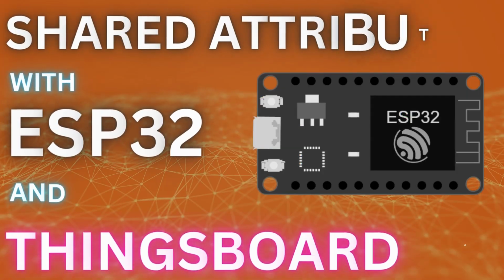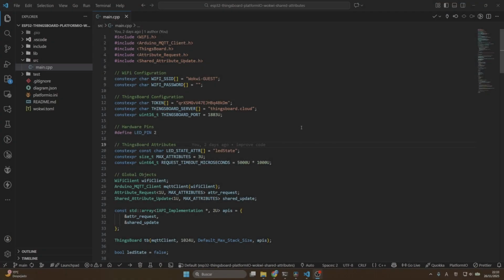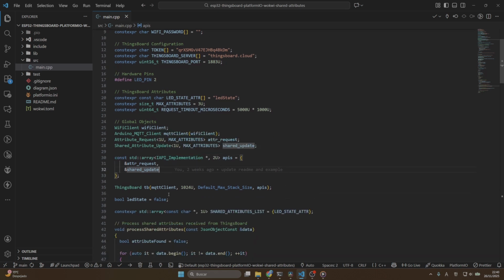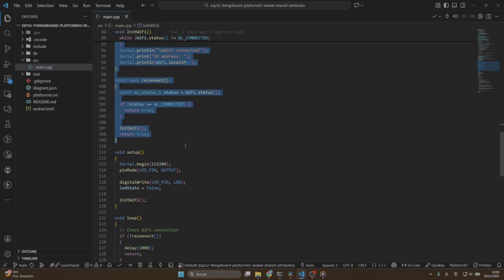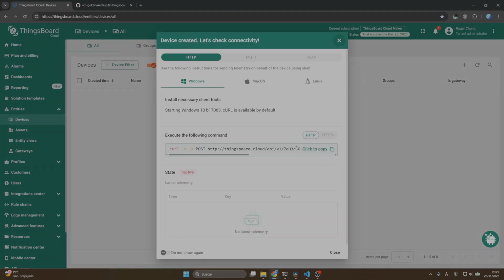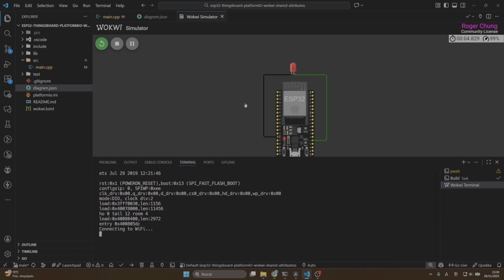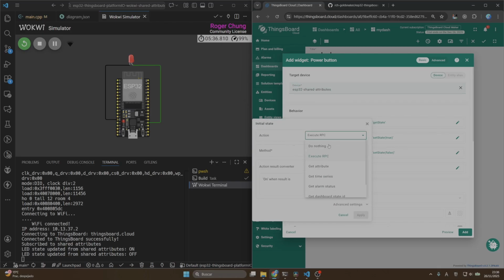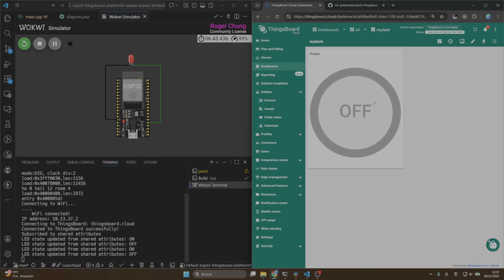How to Use Shared Attributes with ESP32 in ThingsBoard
In this video, I’ll show you how to use Shared Attributes in ThingsBoard with your ESP32.

This is a simple and practical tutorial that will help you understand how downlinks work in ThingsBoard and how to make your IoT projects more dynamic.

What you’ll learn:

What shared attributes are in ThingsBoard

How to request the current value of a shared attribute

How to sync an LED state between the server and the ESP32